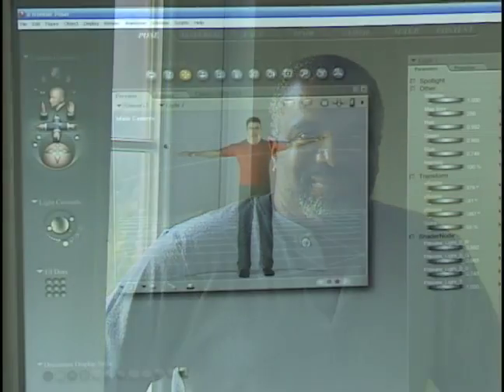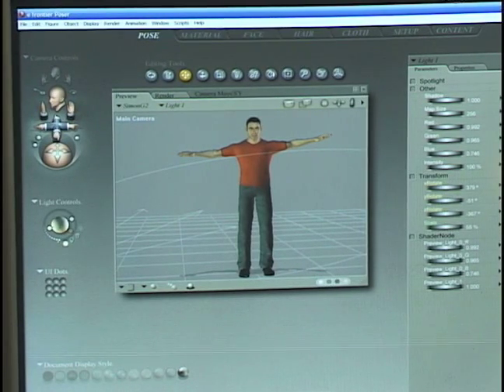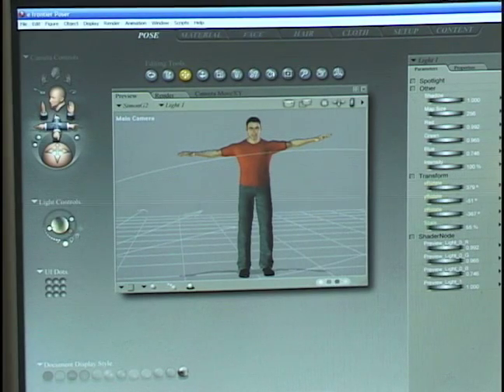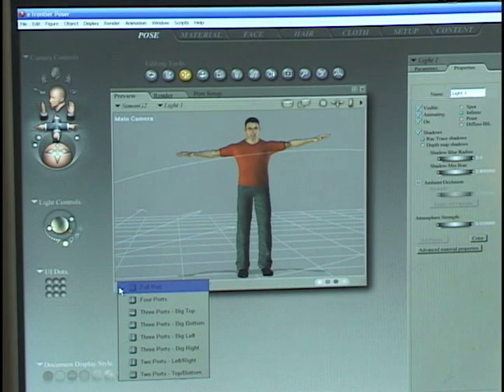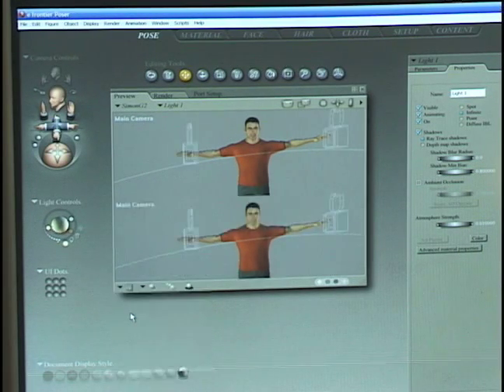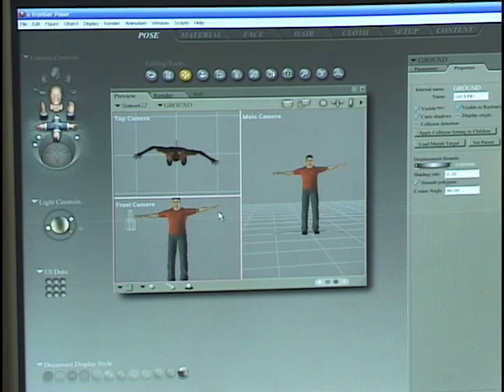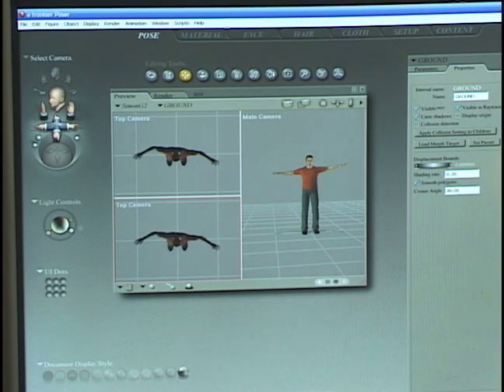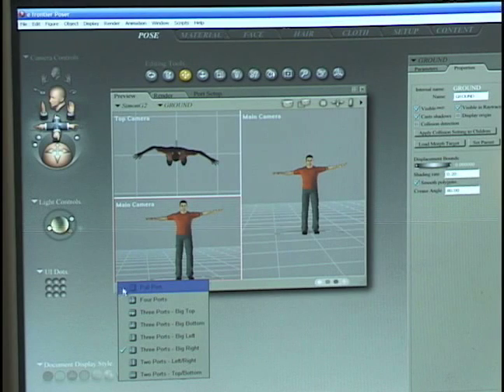How to Use Poser 3D : Using Viewports in Poser 3D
How to use the viewports in Poser 3D; learn more about animation and rendering software in this free instructional video.